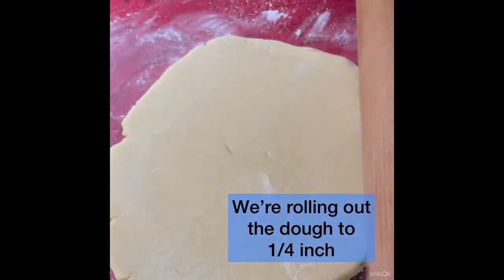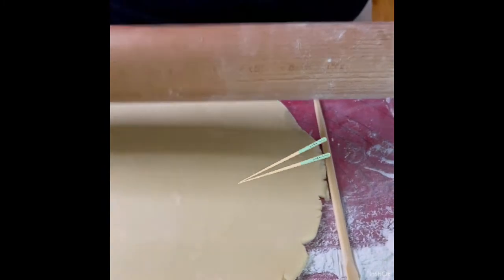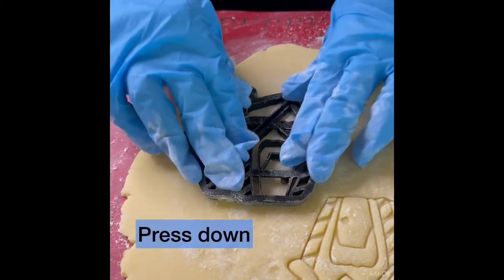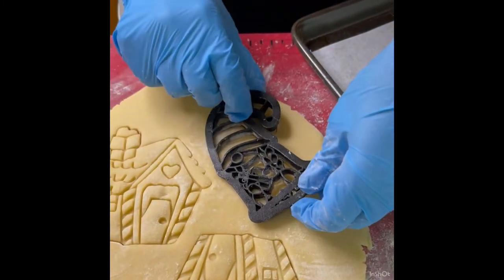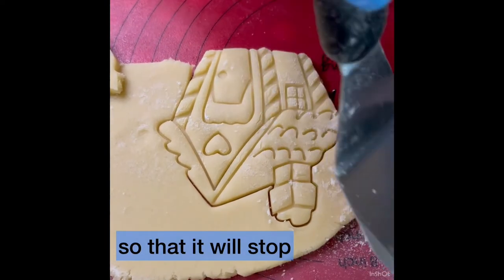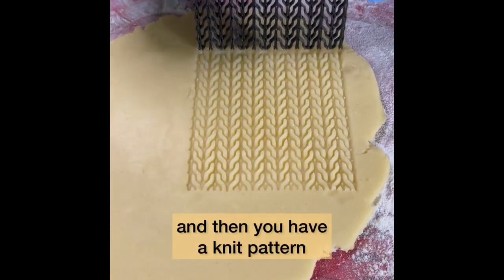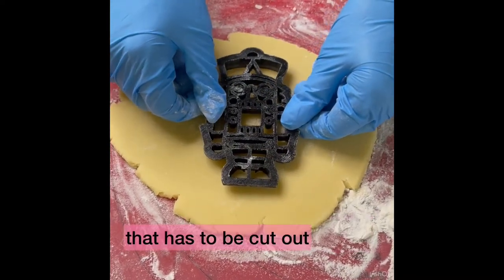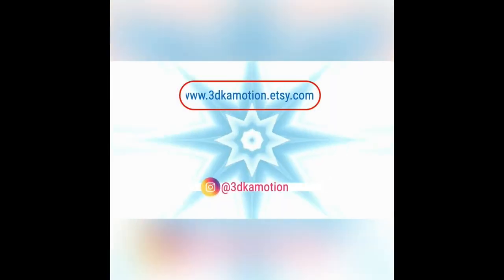How to Use Detailed Cookie Cutters from 3DKamotion purchased at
You've received your 3d printed detailed cookie cutters that you purchased but now how do you use them?  Join me in this video as I walk through some examples and show you our tried and true technique to make beautiful cookies to share with your family and friends.
 Don't forget these helpful tips:
1.  Flour surfaces well - rolling pin, cutter and dough.
2.  Roll dough to 1/4 inch.  Use rolling pin guides or chopsticks.
3.  Push down gently and lift.  You will need to do this more than once.
4.  Use the "Rocking Technique".  Rock the cutter back and forth while gently pushing down.
5.  Chill the cookies before baking to maintain details.
6. Handwash your cutters.

1 cup unsalted butter, room temp
1 egg, room temp
1 teaspoon vanilla
1 cup granulated sugar
2-1/2 cups flour (increase to 3 cups if dough is sticky)
1 teaspoon baking powder
1/2 teaspoon salt

In a large bowl, cream butter and sugar.  Beat in egg and vanilla.
In a separate bowl blend flour, baking powder and salt.
Slowly add dry ingredients to butter mixture until all of the flour is incorporated.  If the dough is sticky, add more flour, a tablespoon at a time.  Dough should be soft but not sticky.
Roll dough to 1/4" and cut using the technique in the video.
Chill cut out shapes in the fridge for 15 minutes.  Bake on an ungreased baking sheet for 8-10 minutes or until just beginning to brown around the edges.